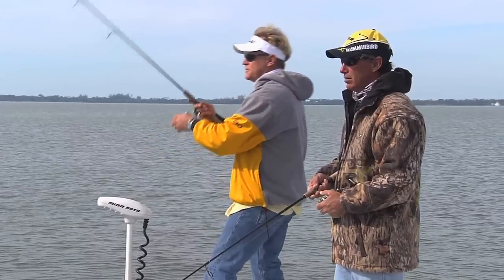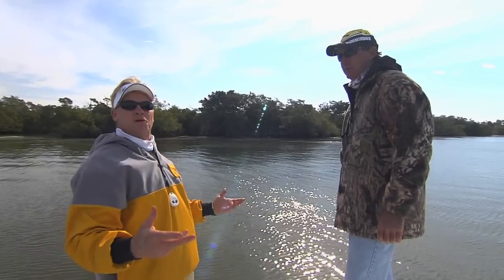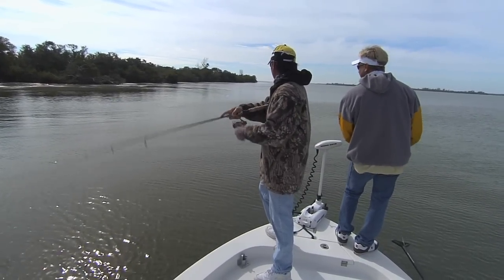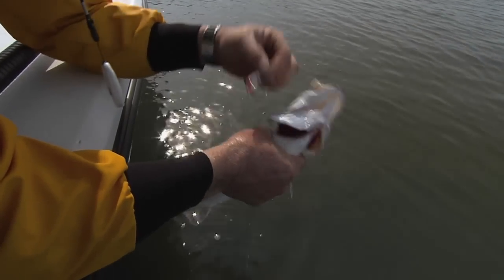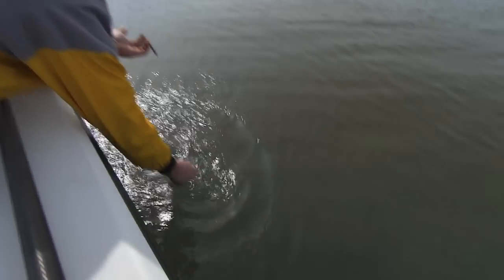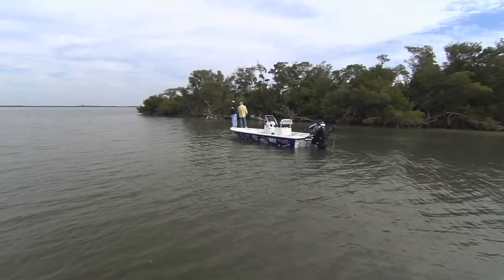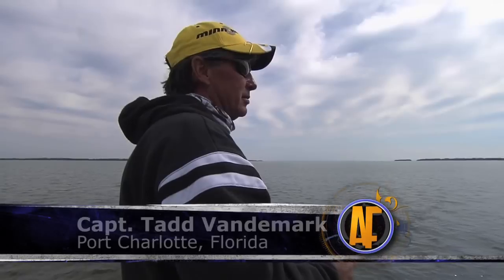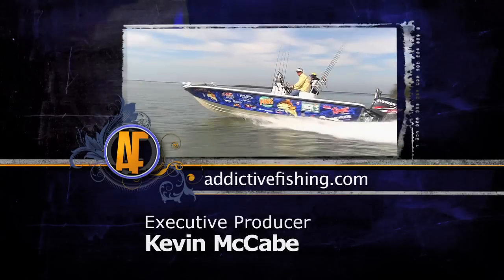Wintertime Fishing for Speckled Trout and Redfish in Charlotte Harbor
All Out Trout - Capt Blair Wiggins goes Charlotte Harbor fishing for speckled trout and redfish with Capt Tadd Vandemark.

▬▬▬▬ YouTube Chapters ▬▬▬▬

00:00 - Cold Weather Speckled Seatrout
06:20 - Mirrolure Mirrodine Trout
12:20 - Rig It Right
13:46 - Project Snook - Brood Stock
15:15 - Mogan Spotted Sea Trout